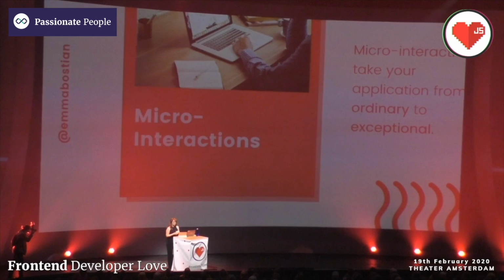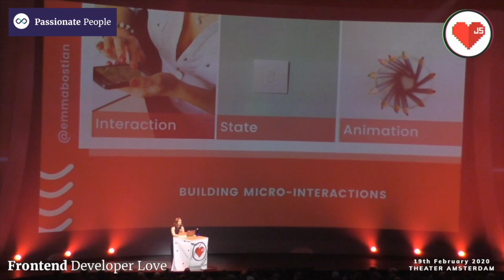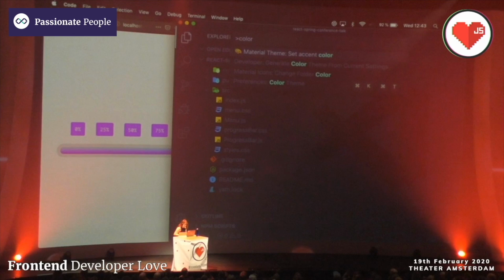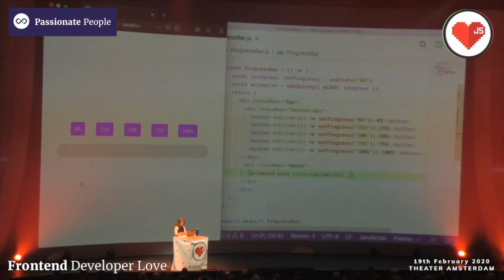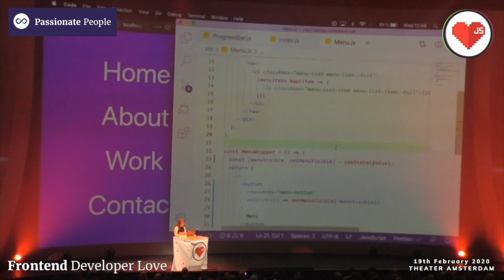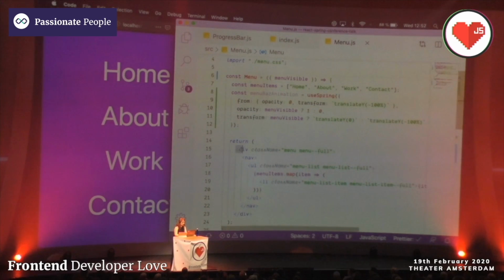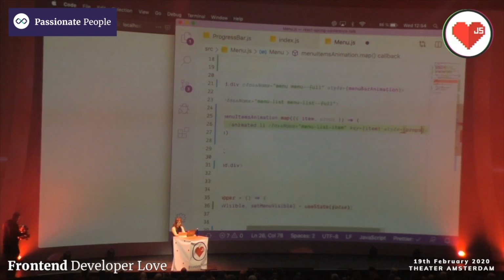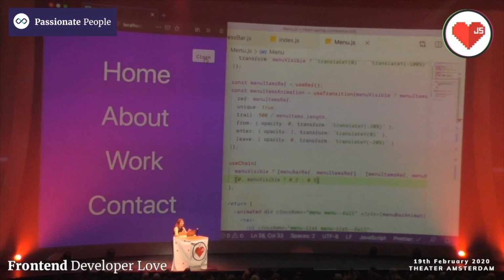Emma Bostian - Micro-interactions with React Spring - Frontend Love 2020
Emma Bostian - Micro-interactions with React Spring

Software Engineer | System Designer at Logmein | Content creator for Ladybug podcast and Codingcoach

In her own words, Emma is a UX Engineer with a passion for design. She has recently transitioned into a UX Engineering role at LogMeIn where she builds Design Systems with React.

Frontend Love 19th Feb 2020
1132 Attendees
Flying in from 50+ Countries
16 Talks from JS Leaders

All part of the Largest Javascript Conference in the Netherlands

Want to join their quest to be the lead Software Development Consultancy on the planet? ;)